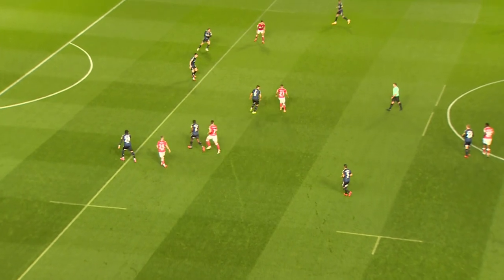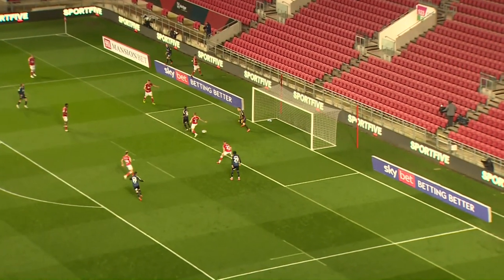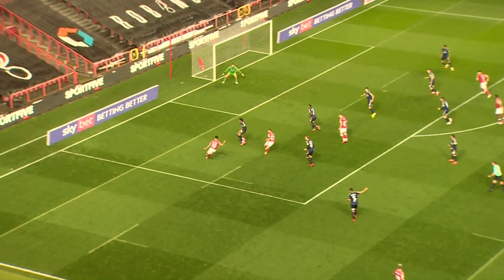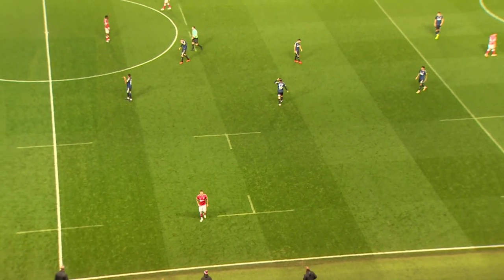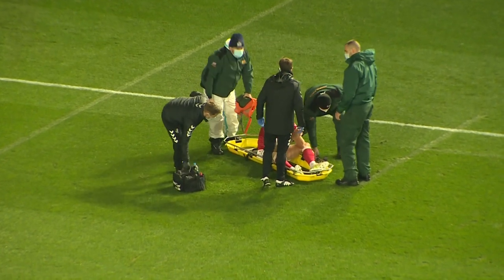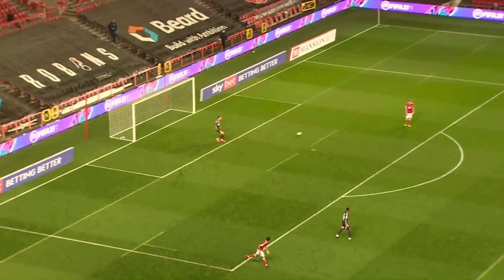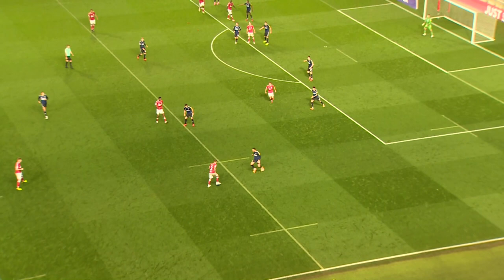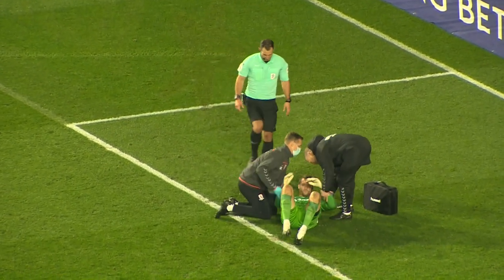HIGHLIGHTS | Robins suffer first league defeat | Bristol City 0-1 Middlesbrough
Extended highlights as City’s unbeaten start to the season was ended by Middlesbrough at Ashton Gate with a 1-0 defeat.

George Saville capitalised on Taylor Moore’s error after 73 minutes to rob the centre-back and place the ball past Dan Bentley.

The Robins could still have had a share of the points when Tyreeq Bakinson was nudged as he went through on goal in added time, but referee Tim Robinson dismissed the appeals.